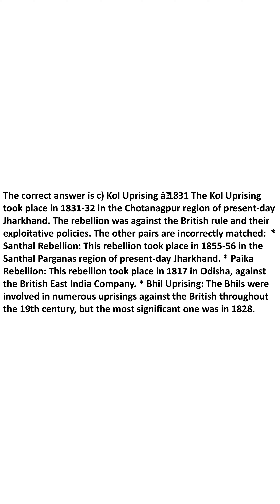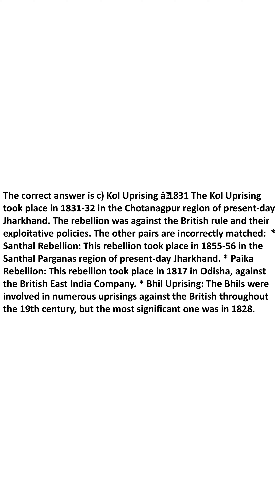GK MCQ Quiz Consider the following pairs Santhal Rebellion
MCQ Shorts:  Unraveling Indian Rebellions! ⚔️
This video dives into a crucial MCQ question about Indian rebellions, focusing on the Santhal, Paika, Kol, and Bhil uprisings. We'll break down the correct pairings of these rebellions with their respective years, helping you ace your exams!
Key Takeaways:

Understanding the context: We'll explore the historical backdrop of each rebellion, highlighting the reasons behind their eruption.
Fact-checking the dates: We'll analyze the given dates and pinpoint the correct pairings, ensuring you don't fall for common misconceptions.
Exam-ready strategies:  Learn effective techniques for tackling MCQ questions on Indian history, including elimination strategies and quick recall methods.

Don't miss out on this insightful video!